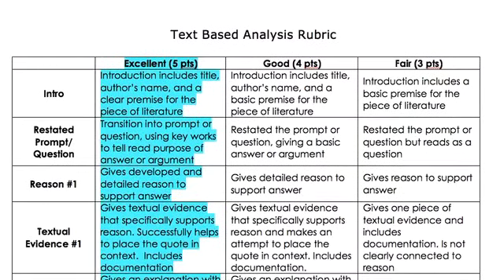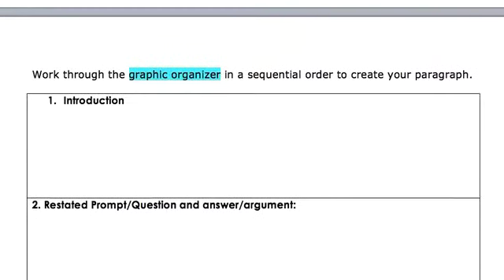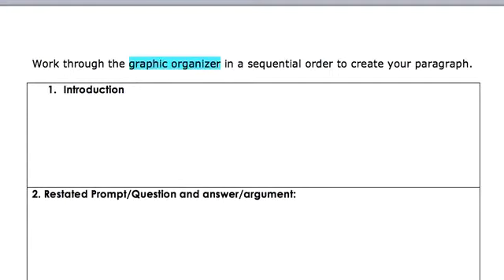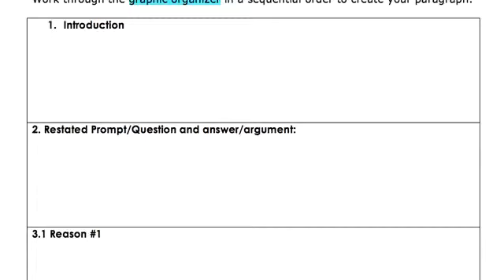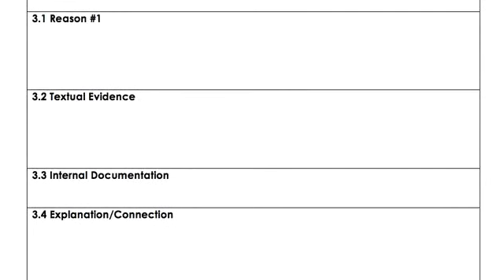TMR Section 6 Directions